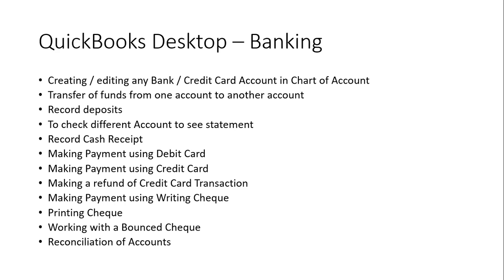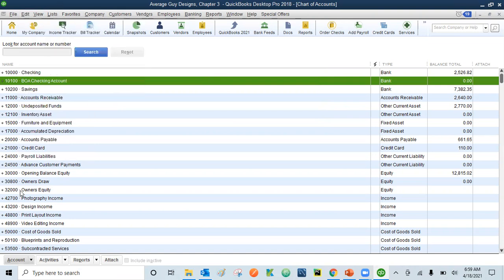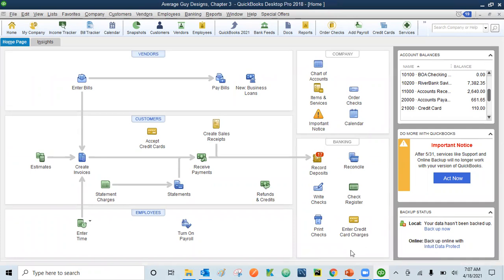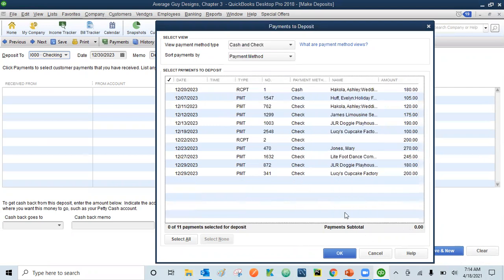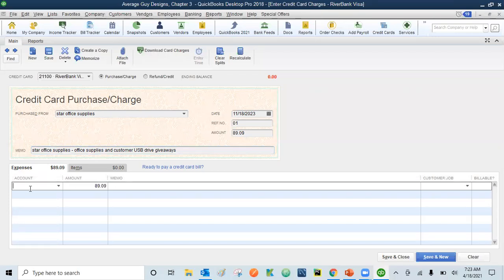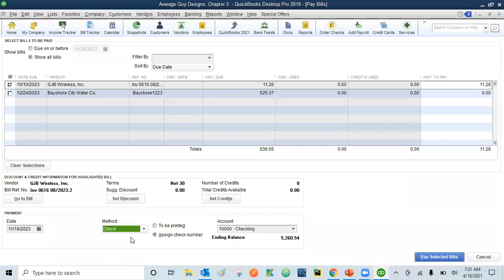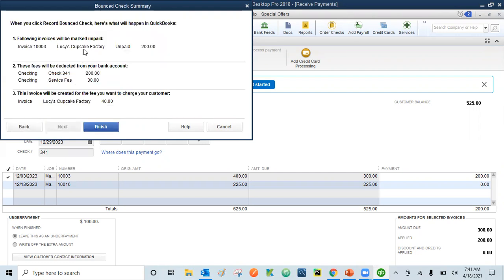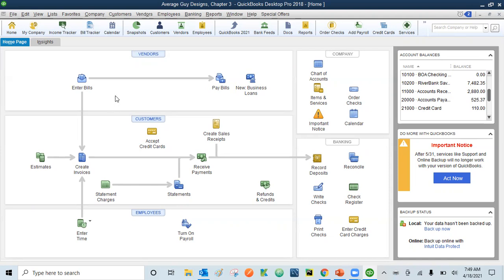QuickBooks Desktop - Banking (Banking Transactions in QB)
-Creating / editing any Bank / Credit Card Account in Chart of Account
-Transfer of funds from one account to another account
-Record deposits
-To check different Account to see statement
-Record Cash Receipt
-Making Payment using Debit Card
-Making Payment using Credit Card
Making a refund of Credit Card Transaction
Making Payment using Writing Cheque
Printing Cheque
Working with a Bounced Cheque
Reconciliation of Accounts